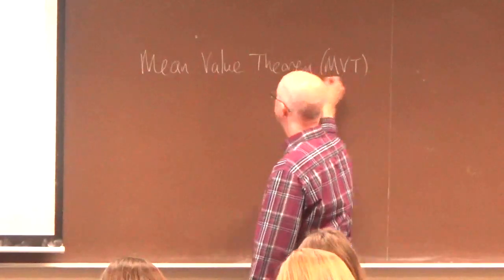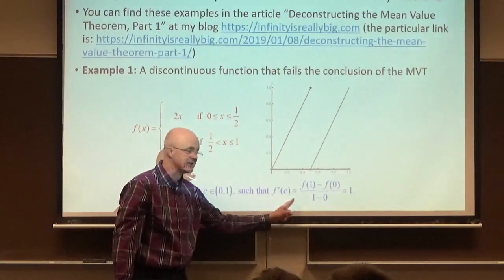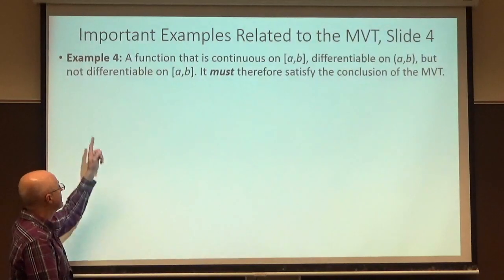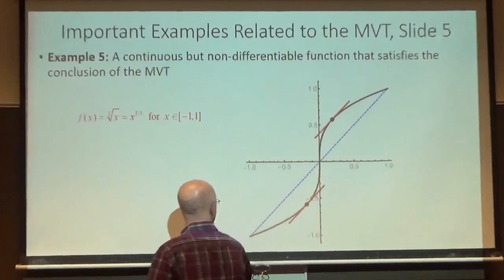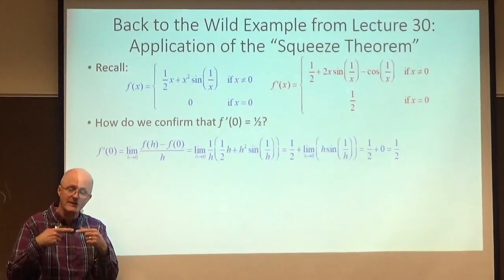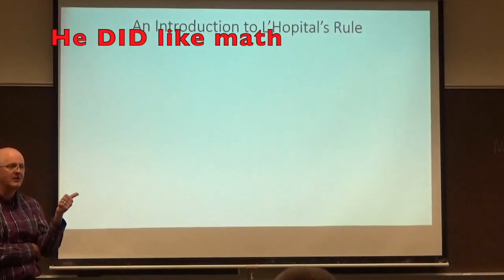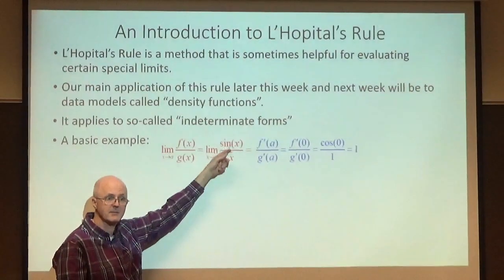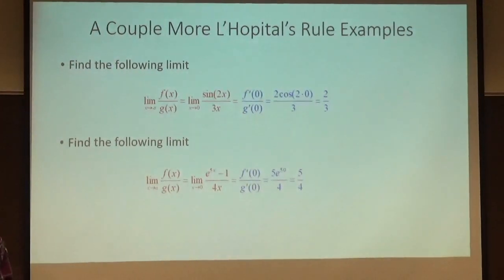Calc 1, Lec 31A: Important Mean Value Theorem Examples, Squeeze Theorem, L'Hopital's Rule Examples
(0:00) Upcoming schedule. I will review old content as we do new content. Lecture plan.
(0:51) Write Mean Value Theorem (MVT) statement and graph on the board.
(3:22) Find the examples at infinityisreallybig.com. Example 1: a discontinuous function (at just one point) that fails the conclusion of the Mean Value Theorem.
(5:50) Example 2: a discontinuous function that does satisfy the conclusion of the Mean Value Theorem (by "chance"). In fact, it satisfies it at infinitely many values of c. Also remember that differentiable functions are continuous and therefore discontinuous functions are not differentiable.
(7:53) Example 3: a continuous function that is not differentiable at one point (the absolute value function) and fails the conclusion of the Mean Value Theorem.
(9:25) Example 4: a function that "just barely" satisfies the hypotheses of the Mean Value Theorem (it is not differentiable at the endpoints of the interval) (it's the inverse sine function). It must satisfy the conclusion because of the truth of the theorem. Be able to solve for c if asked on an exam.
(13:47) Example 5: a continuous but nondifferentiable function (the cube root function) that happens to satisfy the conclusion of the Mean Value Theorem.
(16:08) An application of the Squeeze Theorem: to evaluating the derivative of a wild function at a point.
(22:24) L'Hopital's Rule basic examples: sin(x)/x, sin(2x)/(3x), and (e^(5x)-1)/(4x) as x goes to zero.
(24:00) L'Hopital's Rule Example 1 and an intuitive justification using local linearity.
(29:28) L'Hopital's Rule Example 2.
(31:06) L'Hopital's Rule Example 3.